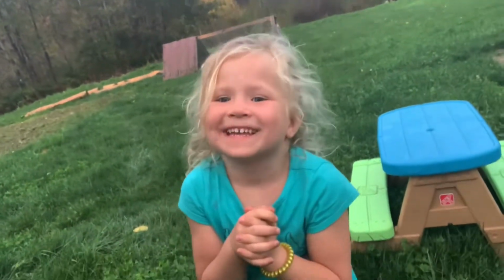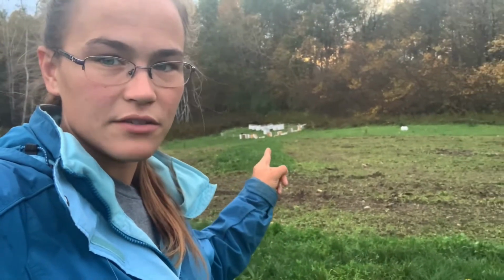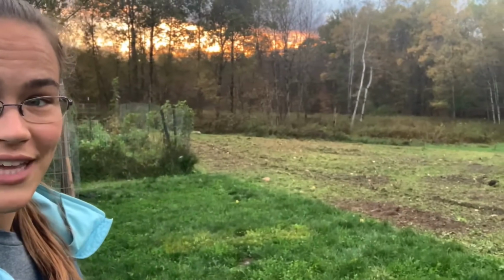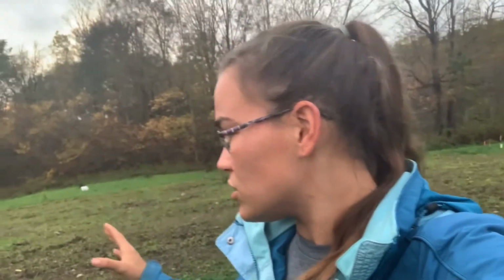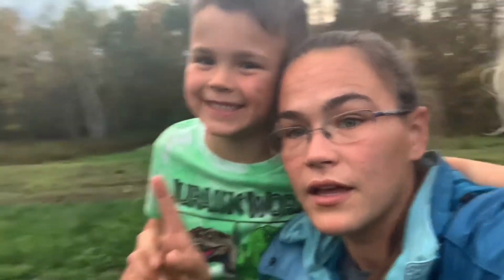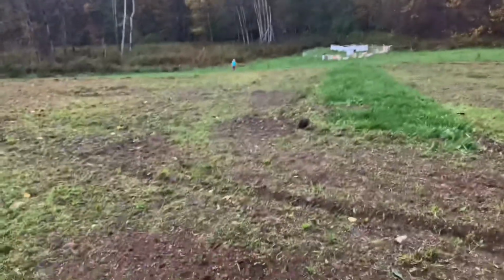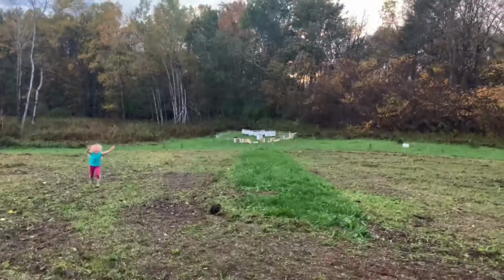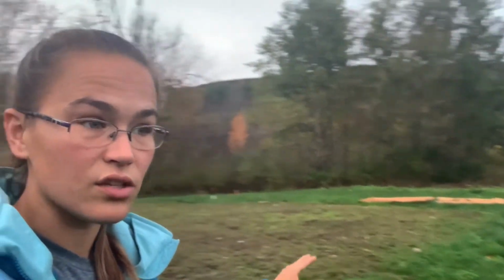Farm updates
We’ve been BUSY! Including a huge craft fair and garden prep for next year!